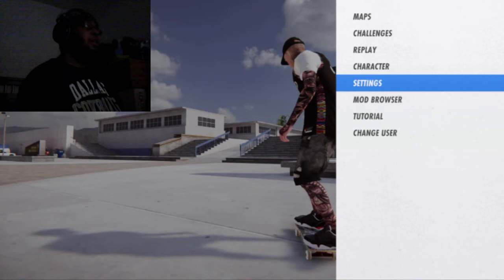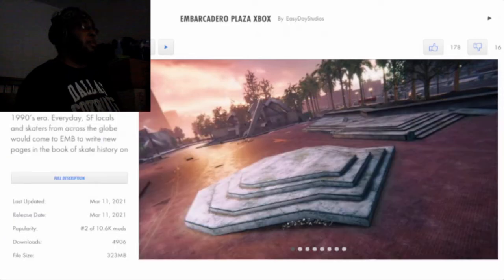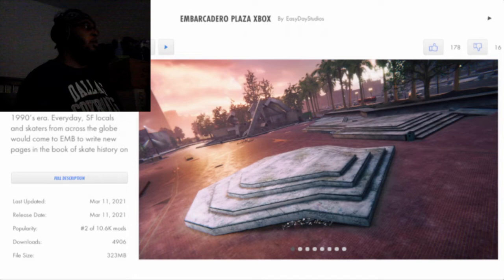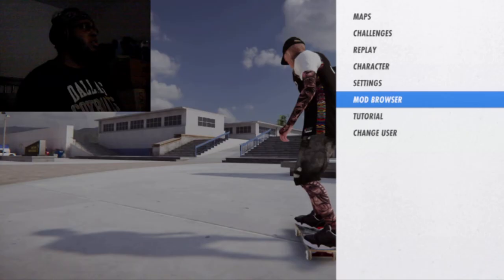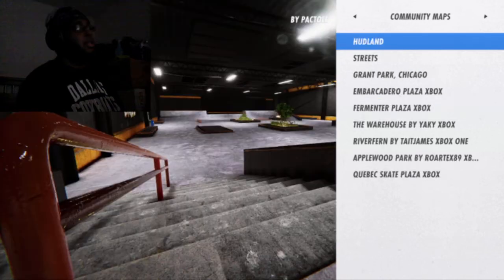NEW Skater XL Map XBOX ONE BEWARE!!!!!